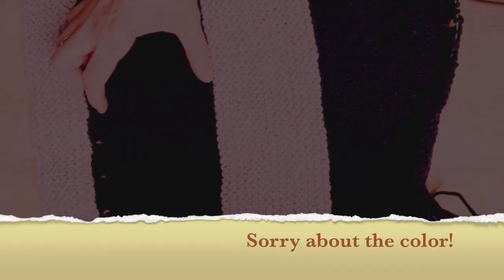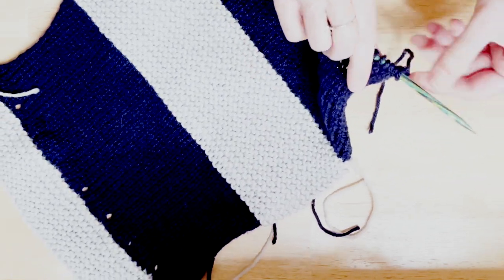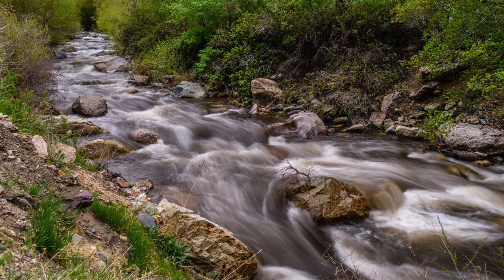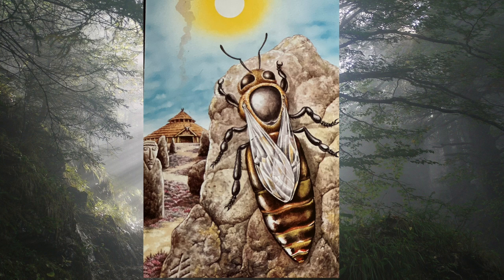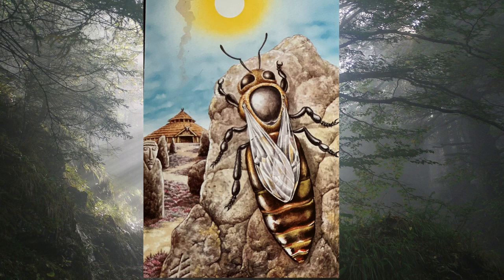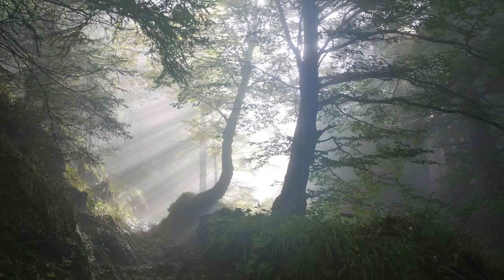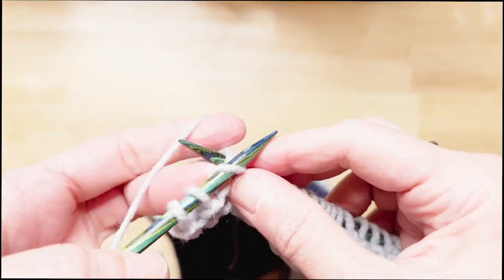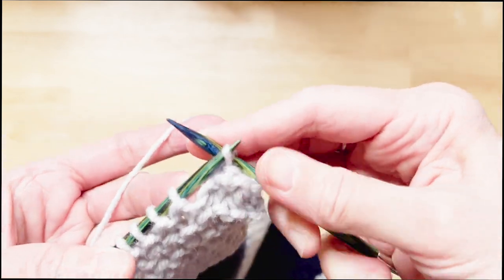Sacred Space Part 7: Finishing and Wisdom of Grove & Bee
In the final session, we finish the Sacred Space Knitted Drawstring Bag and remember our journey through an Immram with Bee and Grove.

What we cover:
~ the final garter stitch section
~ seaming the sides
~ creating the rope/cord
~ options for closures

Here's the link to the playlist if you want to revisit the entire series: